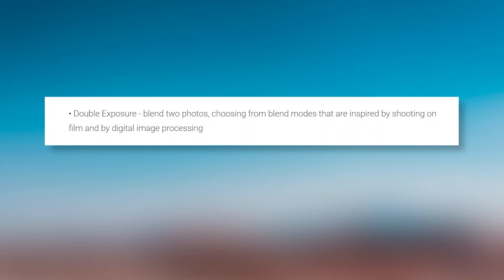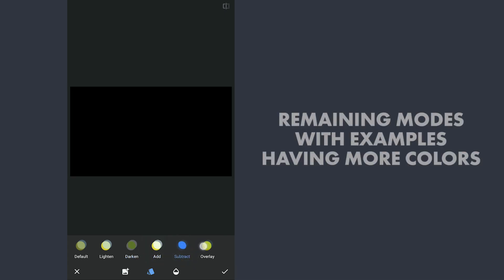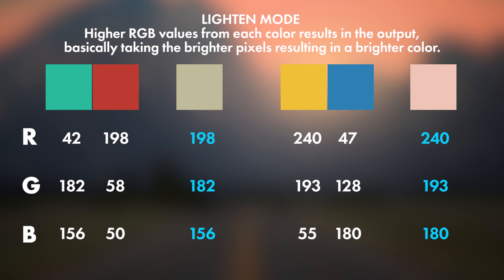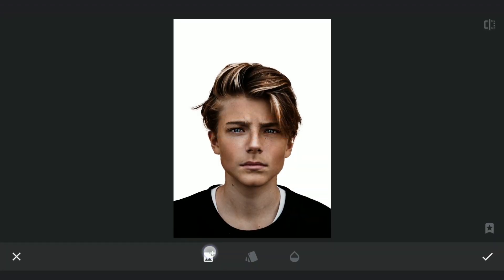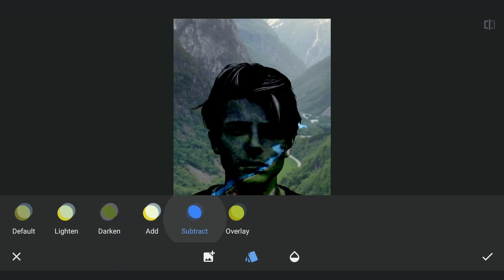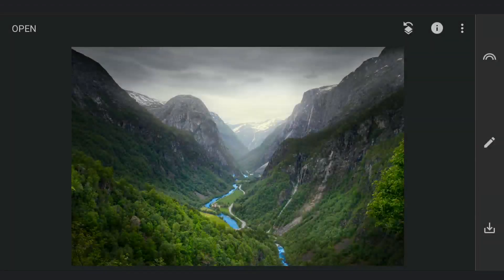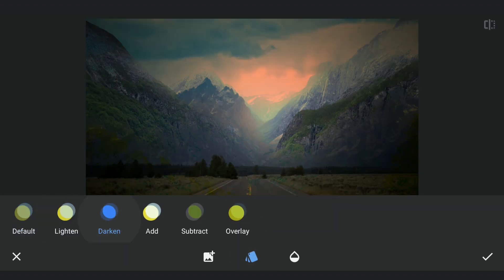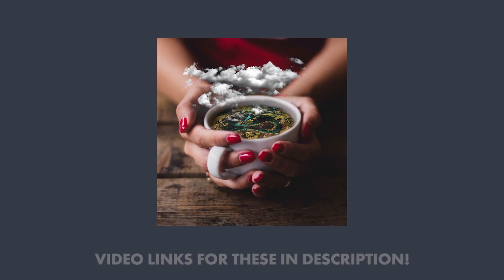Double Exposure Modes in Snapseed - EXPLAINED | SNAPSEED TUTORIAL | Android | iPhone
Double Exposure in Snapseed app (mobile app available on both Android and iOS) is one of the tools where you unleash your creative potential. Double Exposure basically means combining two images one top of the other to get a different looking image. This video explains on how the 'blend' modes work. The six modes are Default, Lighten, Darken, Add, Subtract and Overlay. Other than the technical explanation, you can also see the modes applied on couple of examples.

Also check out the below linked videos, should come in handy for Snapseed users

**Captions available in English, Spanish, Portuguese, French, Russian, Indonesian, Vietnamese and Hindi**